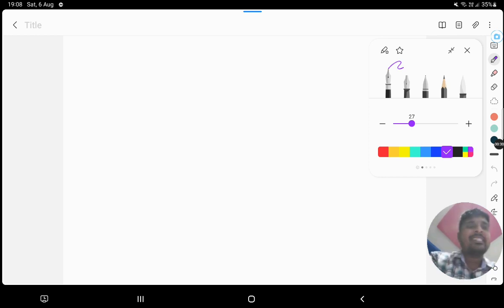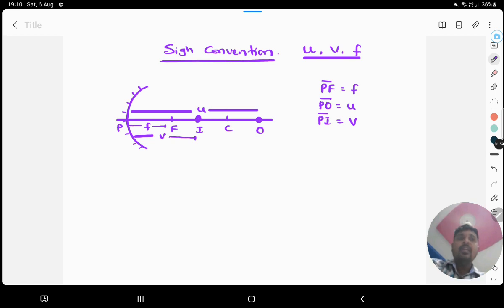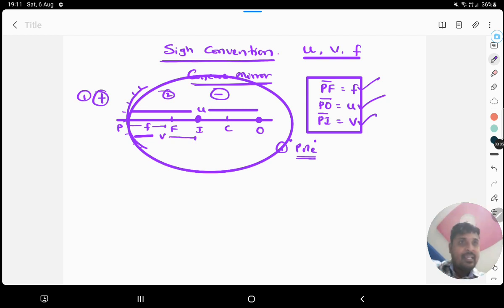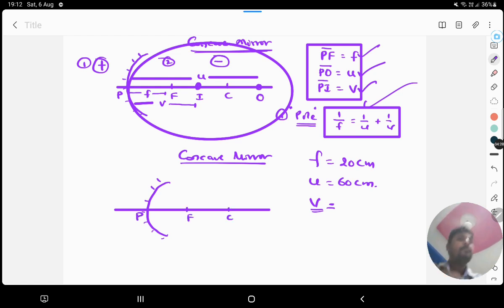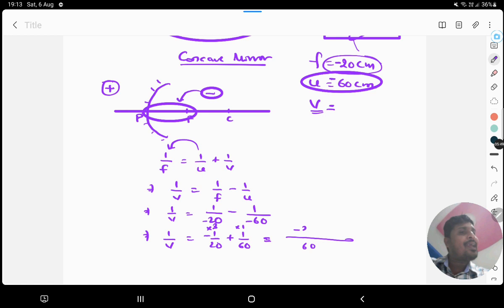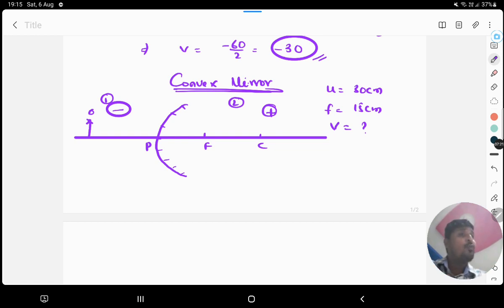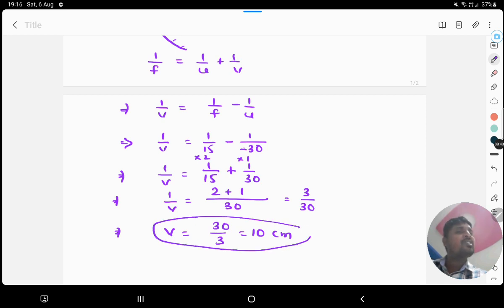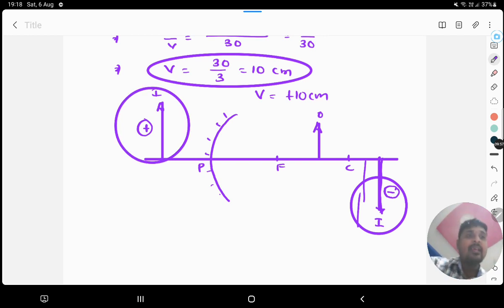Reflection of light Class10 (part -5)